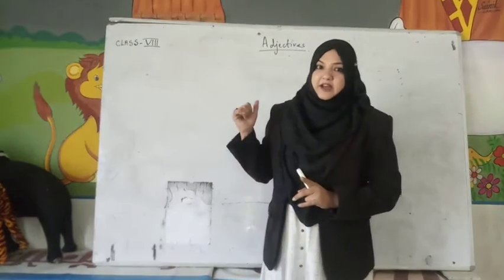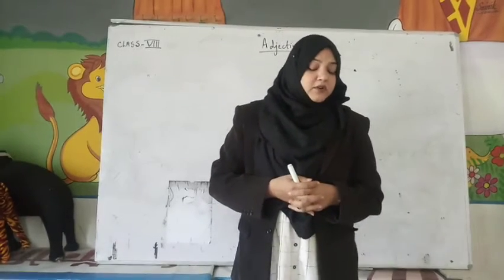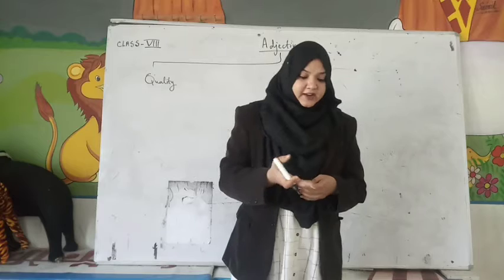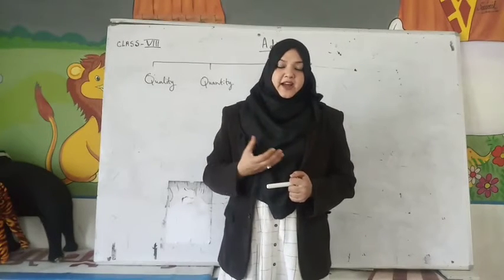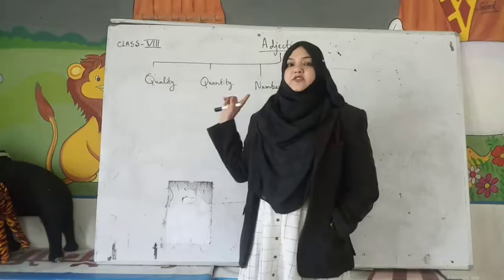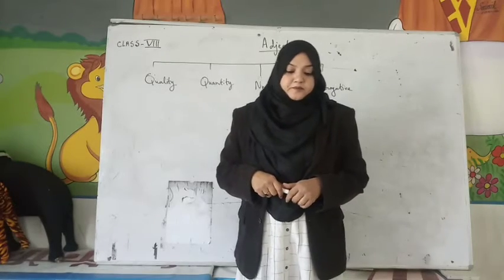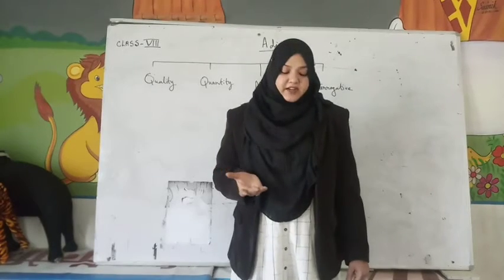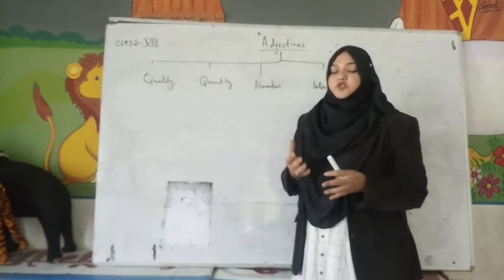Class 8th Eng gram|Adjectives start|26-11-20